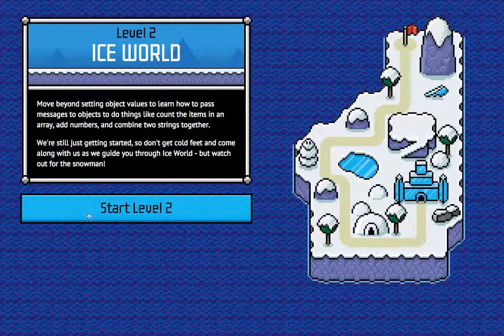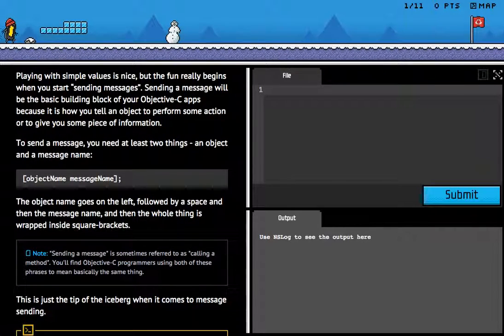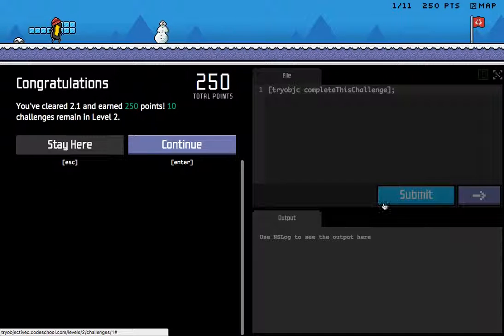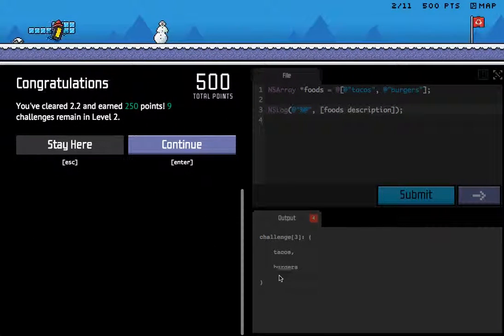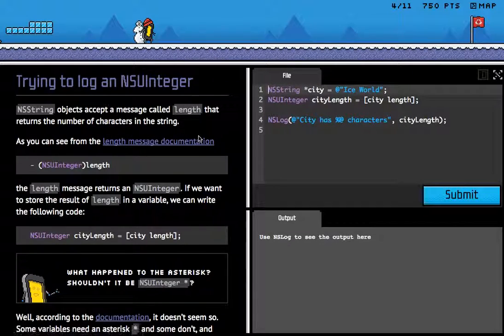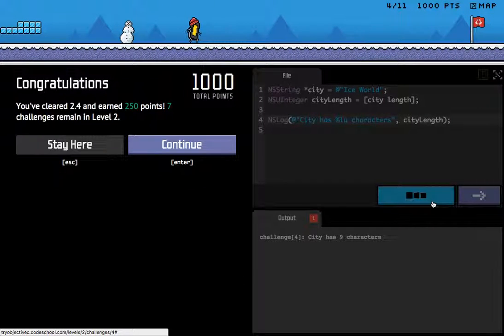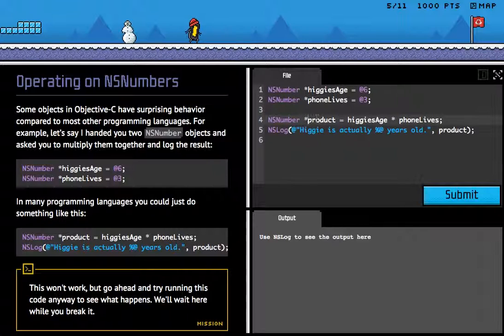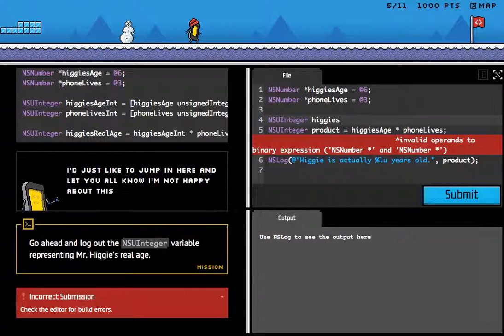Objective-C: Part 3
In this video we start the Ice world on code school.